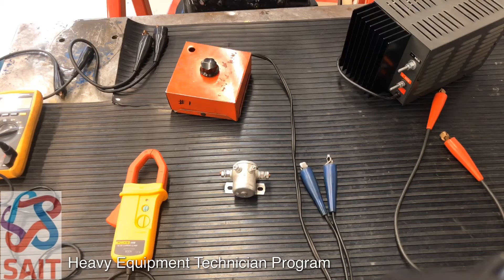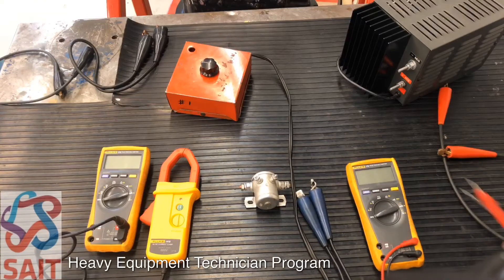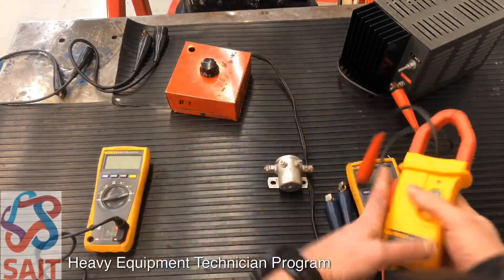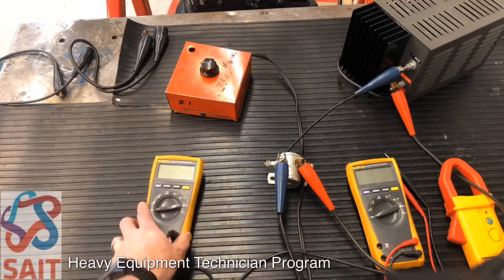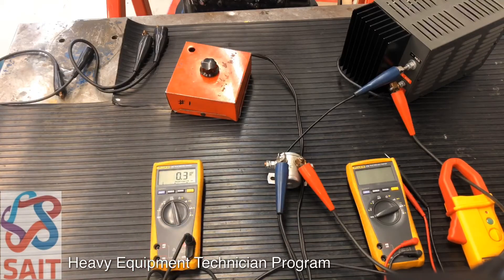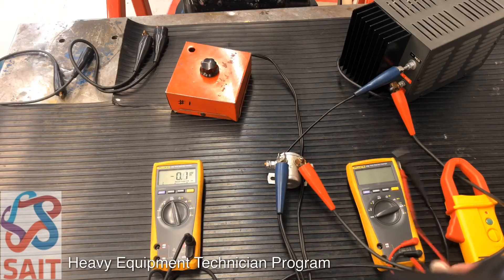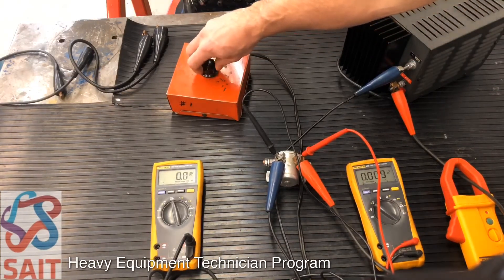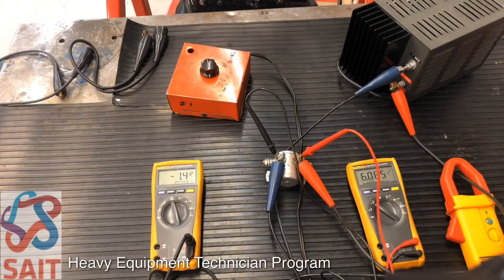Performing a Current Draw Test